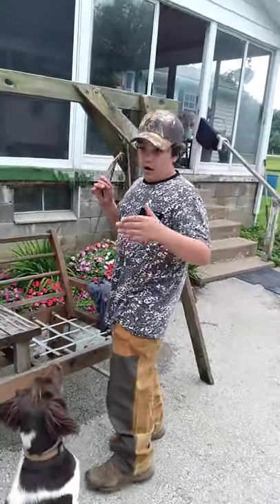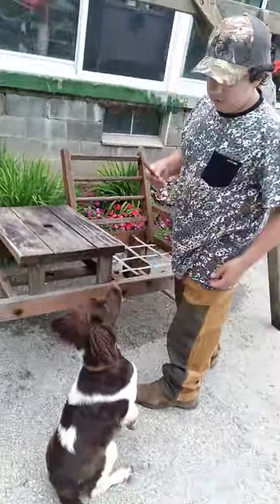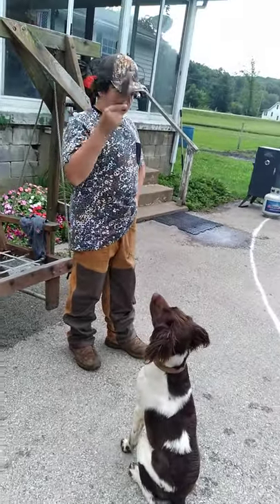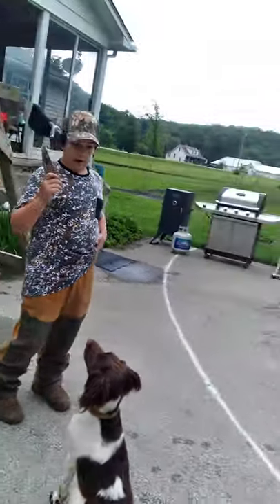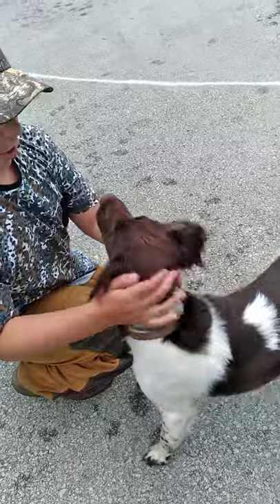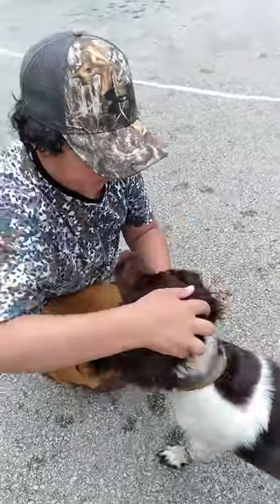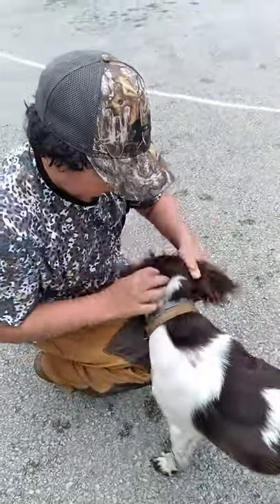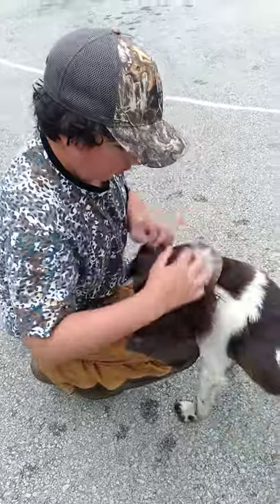demonstration on how we train a little on our dogs